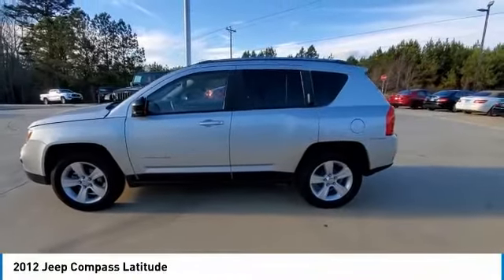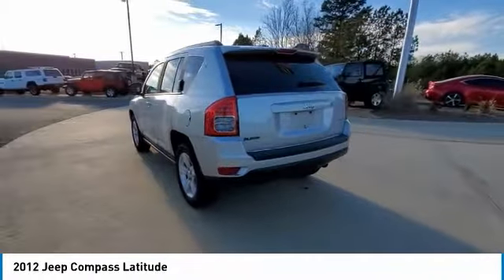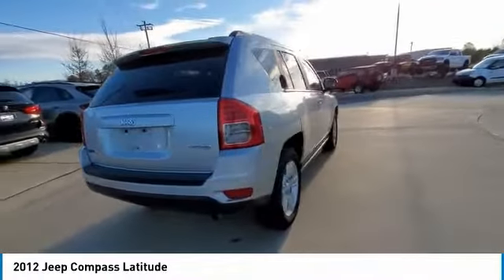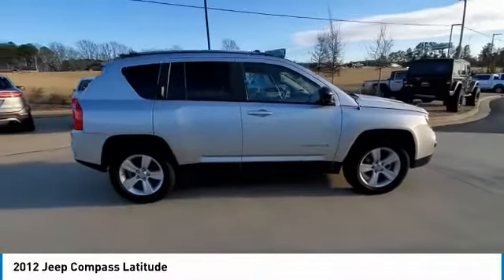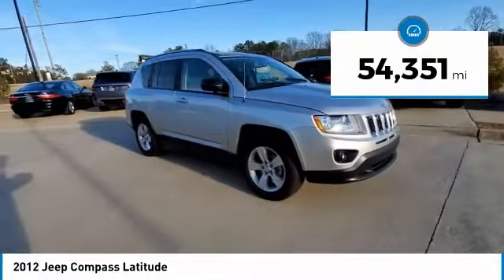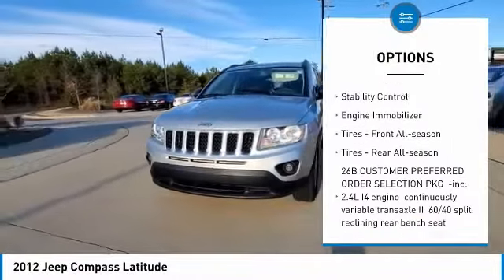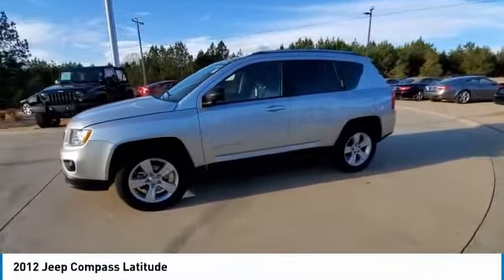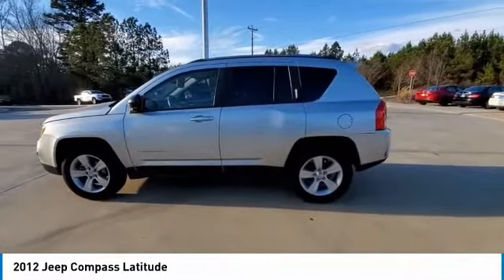2012 Jeep Compass J101215A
2012 Jeep Compass Latitude

MUST MENTION OR PRESENT AD AT TIME OF PURCHASE TO RECEIVE ADVERTISED PRICE. Don Jackson Chrysler Dodge Jeep Ram North offers the most competitive prices online. No need to negotiate. After over 50 years in the Automotive Industry Don Jackson has developed the most hassle free used car buying experience in the market. Our award winning Finance Department is waiting to help you secure the lowest interest rate and payment available. No time to come to the dealership, no problem! We offer transportation within 300 miles of the dealership. THE ADVERTISED PRICE DOES NOT INCLUDE SALES TAX, VEHICLE REGISTRATION FEES, OTHER FEES REQUIRED BY LAW, OR FINANCE CHARGES.